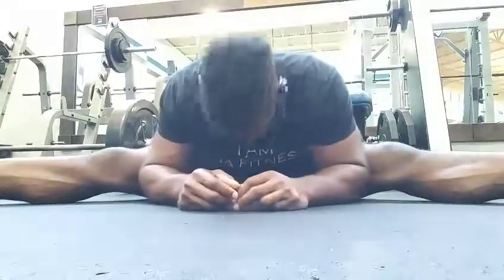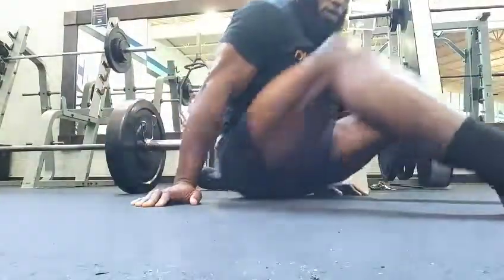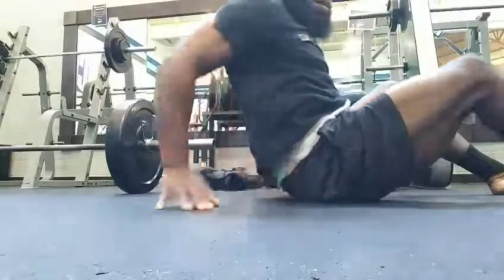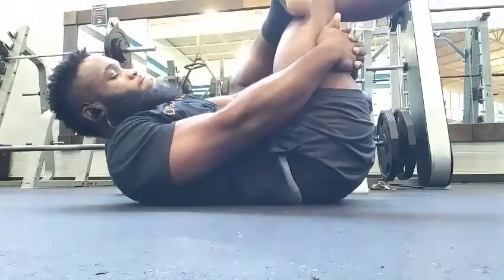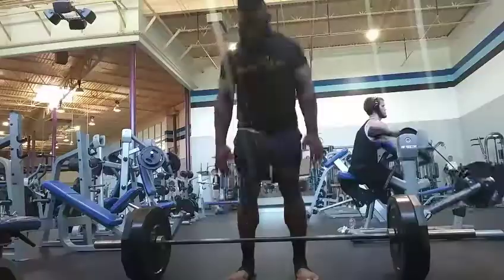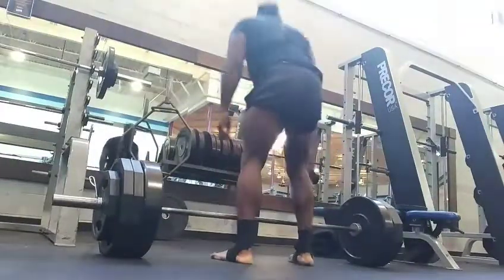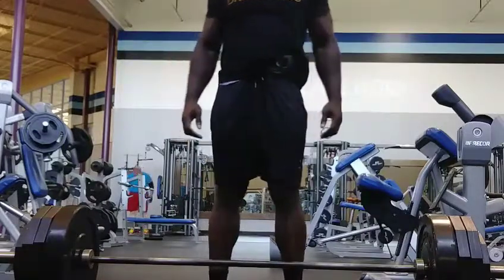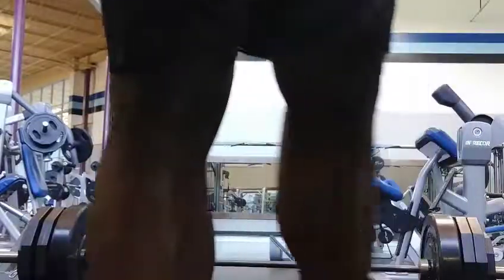Silver Strength Training: Deadlifts...getting back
The posterior chain is integral what developing an athlete and fighter. So coming back from injury I'm getting back on those straight bar deadlifts.  Bigger, stronger, faster, blacker, and more explosive